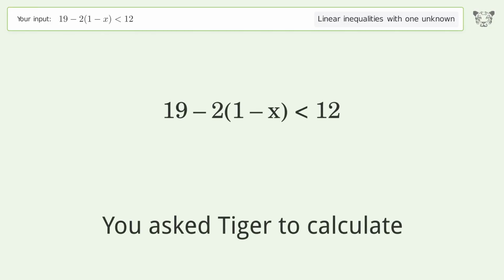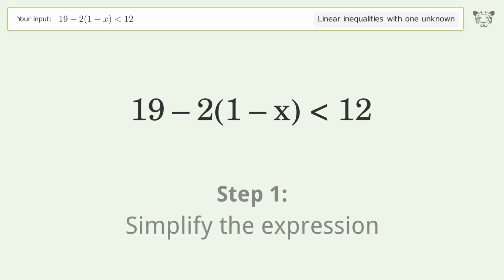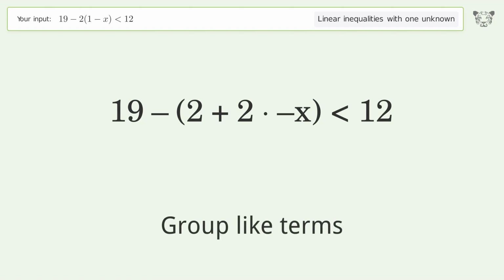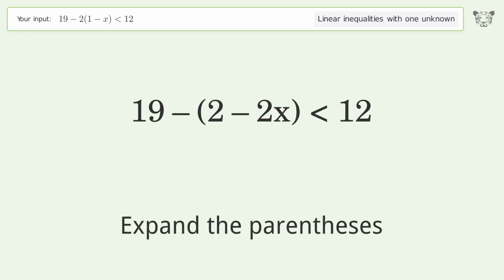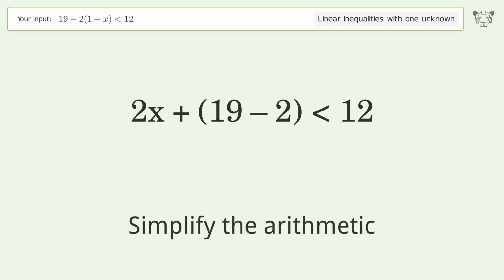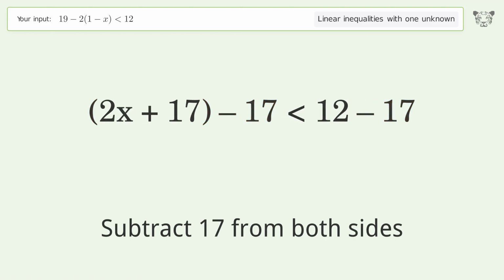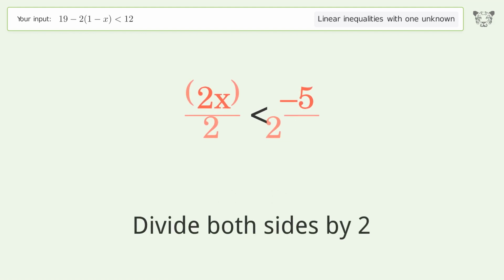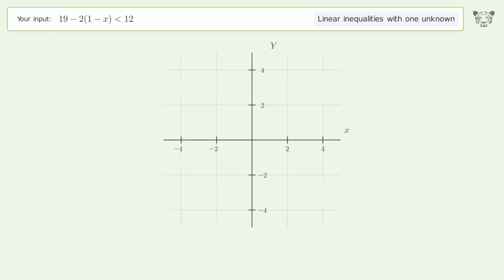19-2(1-x) less than 12 - Solve linear inequalities with one unknown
Solve 19-2(1-x) less than 12: Tiger Algebra shows you how to solve linear inequality 19-2(1-x) less than 12, with clear, step-by-step explanations.